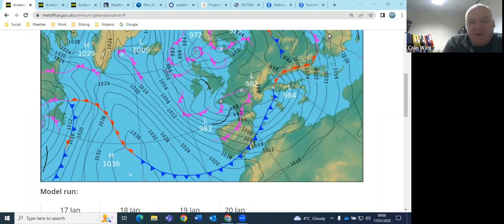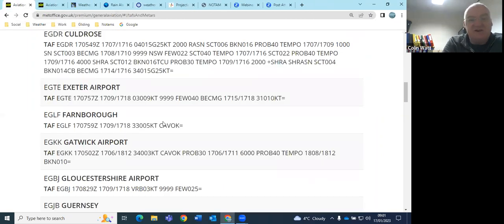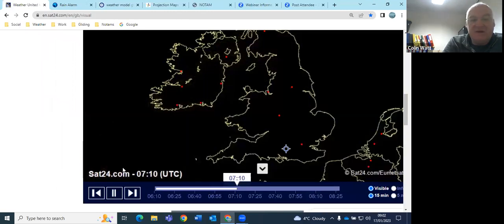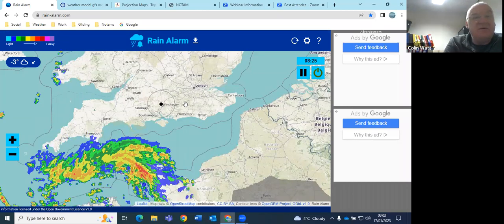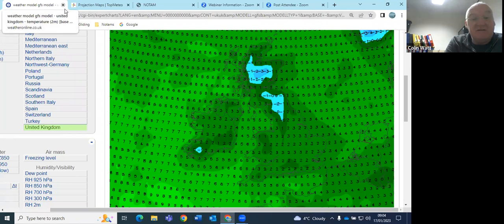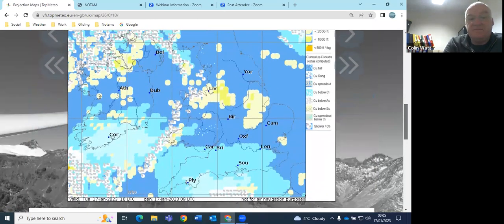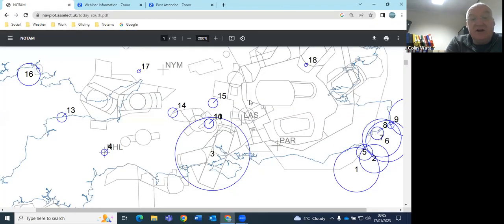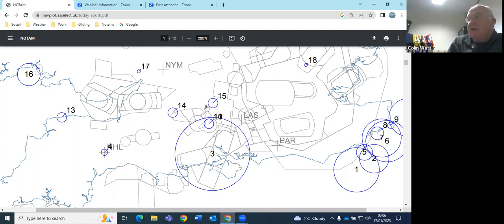Lasham Gliding Daily Flying Briefing on Tuesday the 17th of January 2023.